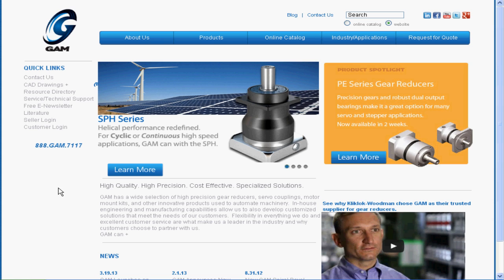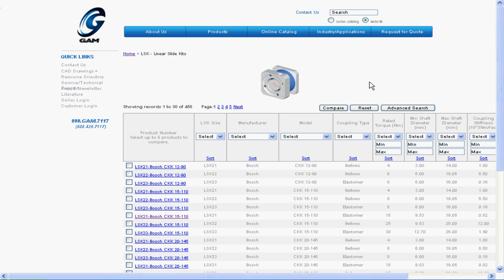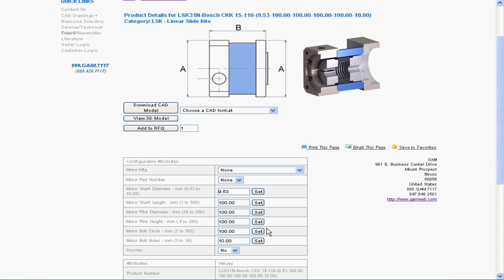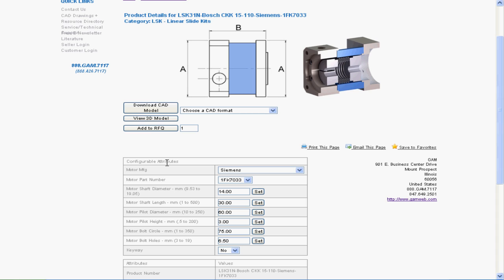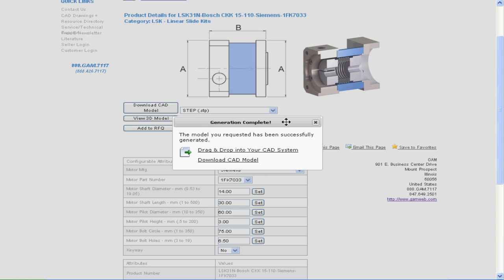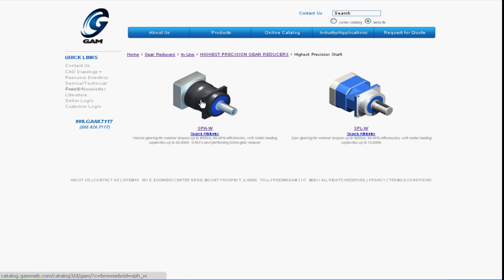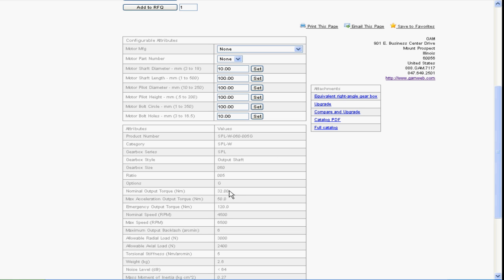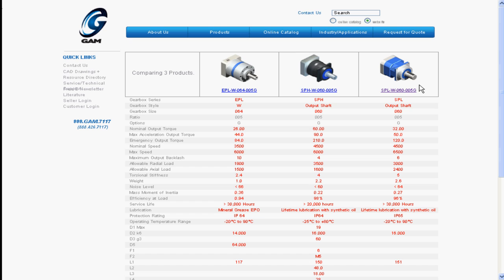How to configure a LSK model on GAM's web-based catalog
This video highlights all of the new features and improved functionality of GAM's upgraded web-based catalog.